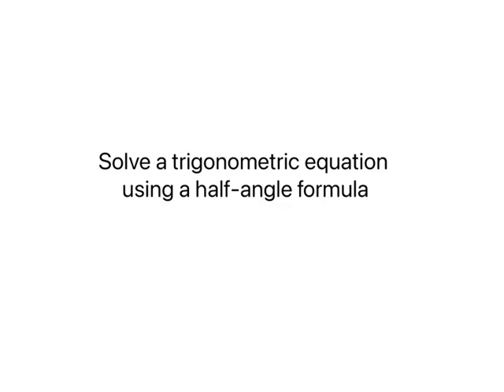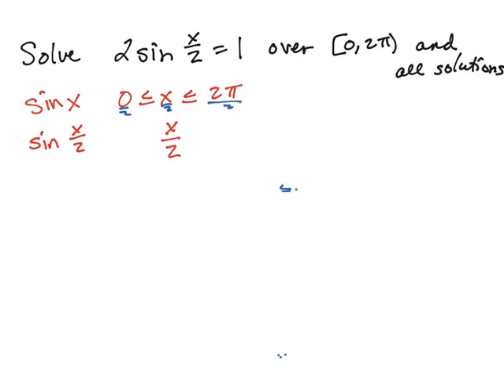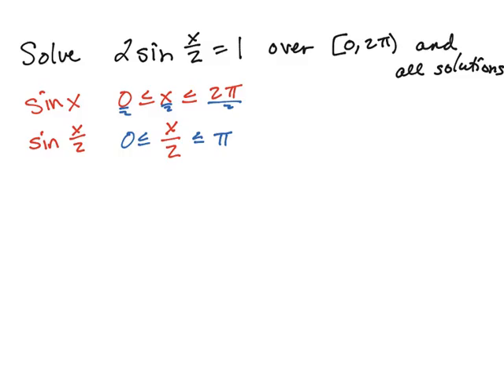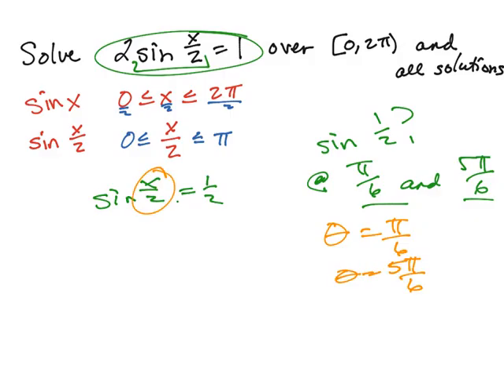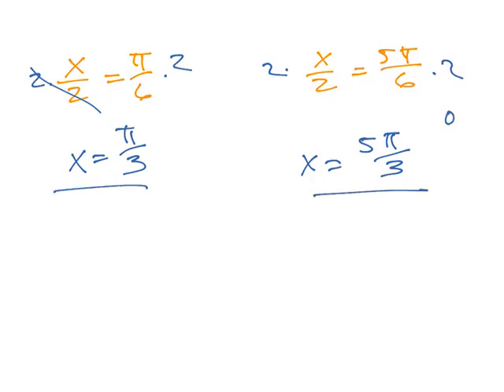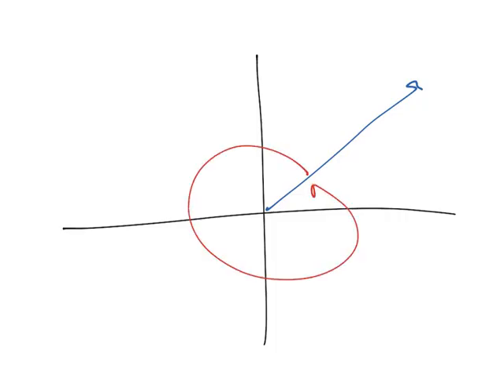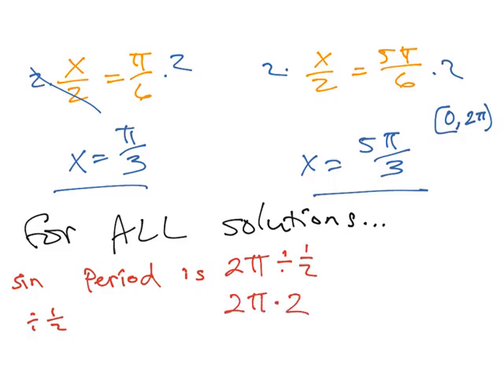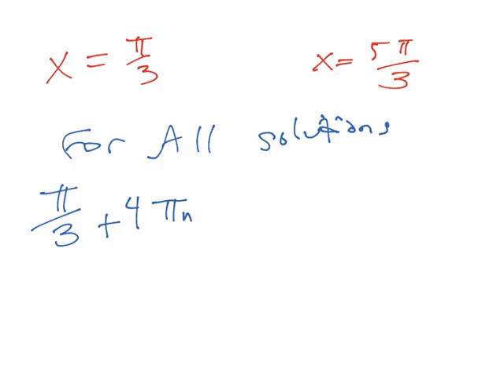Solve a trigonometric equation with a half-angle (sine function)